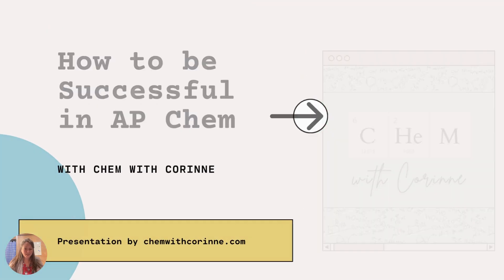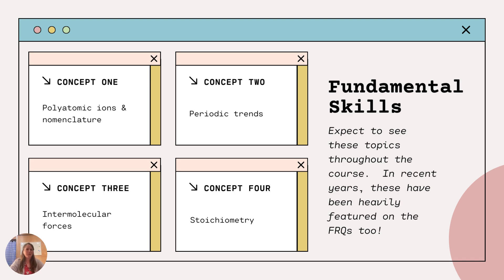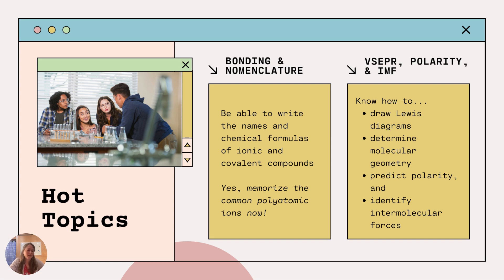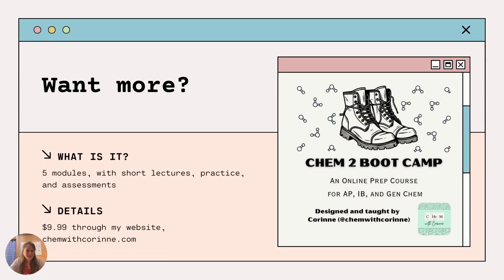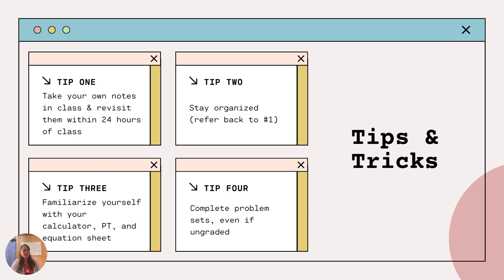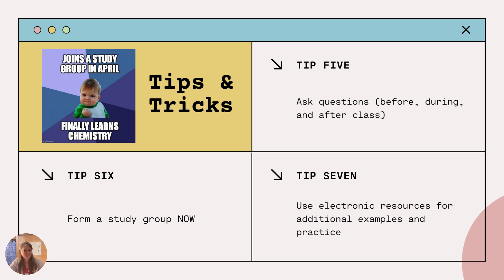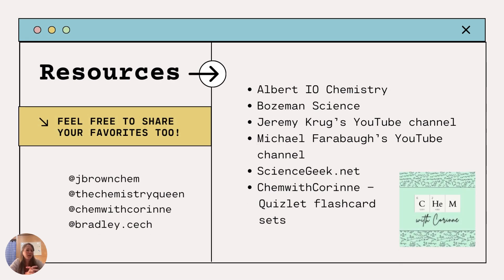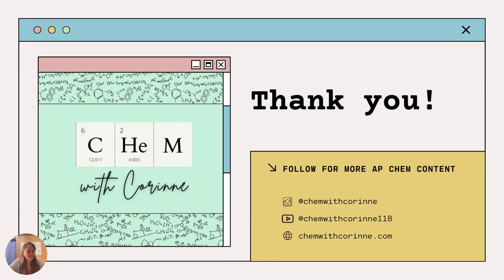Welcome to AP Chem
Already anxious about AP Chem?  Watch for all of Chem with Corinne's survival tips and favorite resources.

0:00 How to be Successful in AP Chem
01:10 Fundamental Skills
02:51 Hot Topics
05:06 Chem 1 Review Course
05:51 Tips & Tricks
10:21 AP Chem Resources
11:45 Final Tips